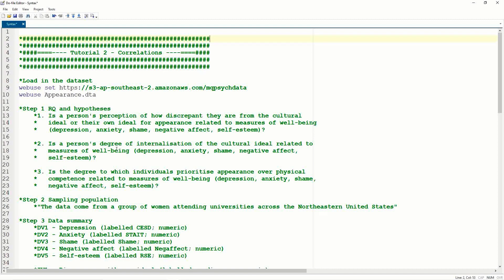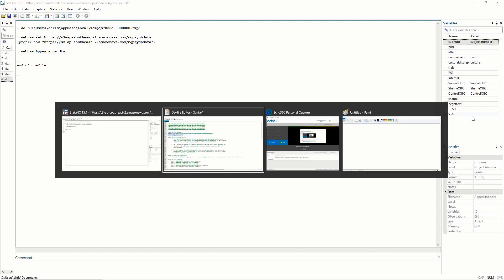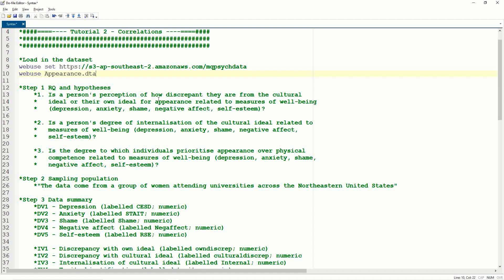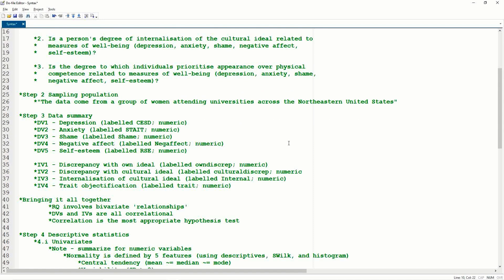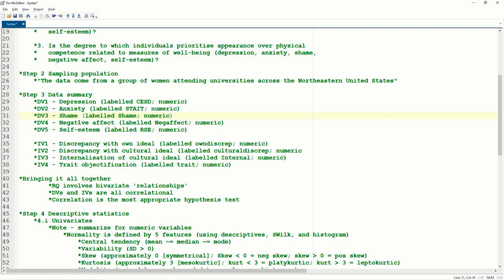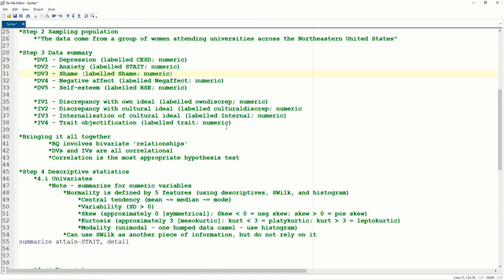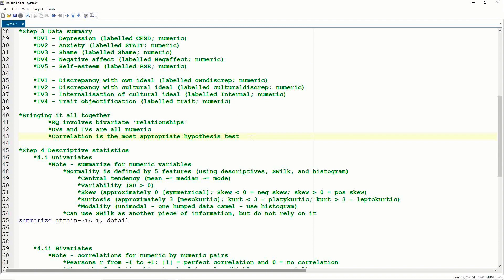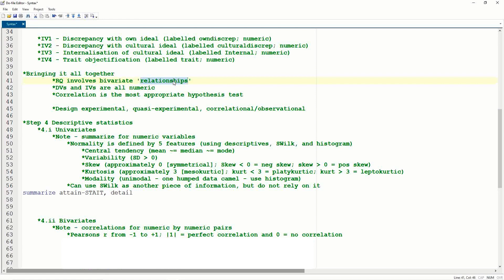PSYX248 Tutorial 2 Part 1